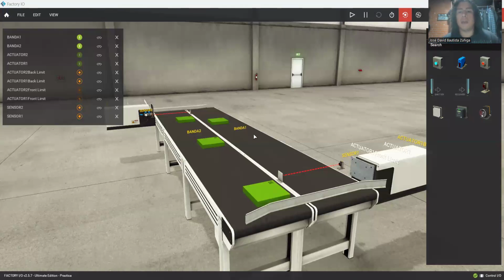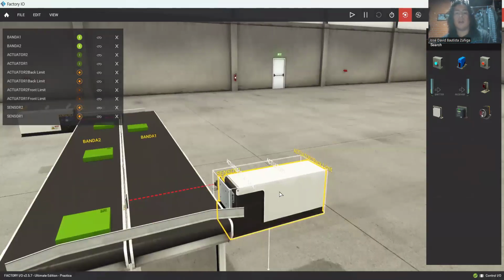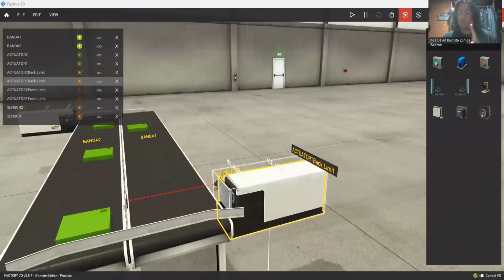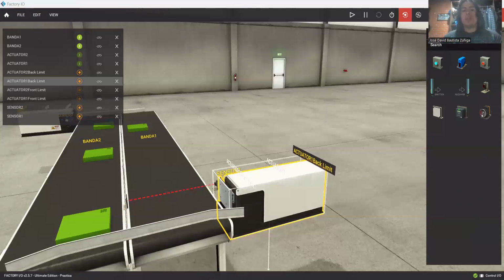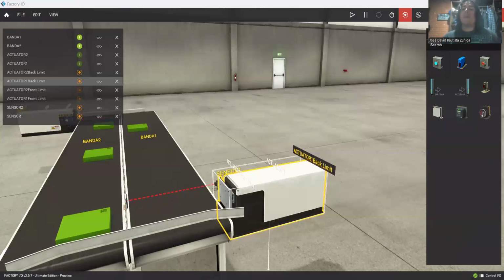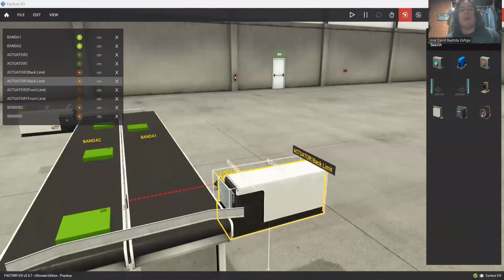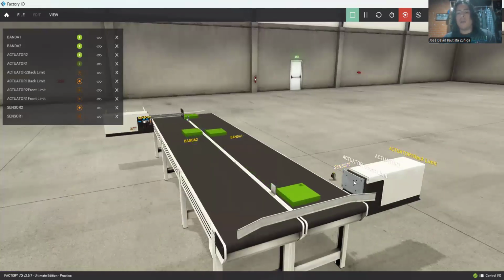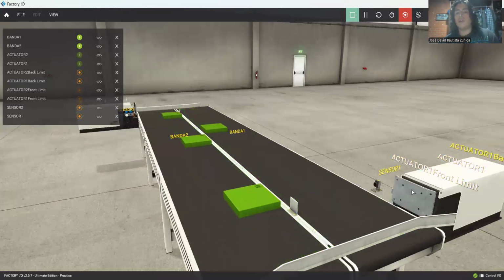Activity 4.4: Factory IO Simulation Exercise (Individual)